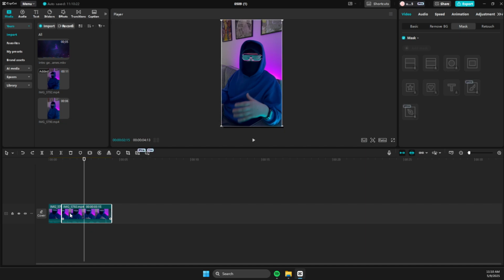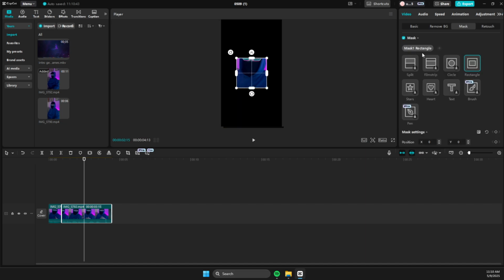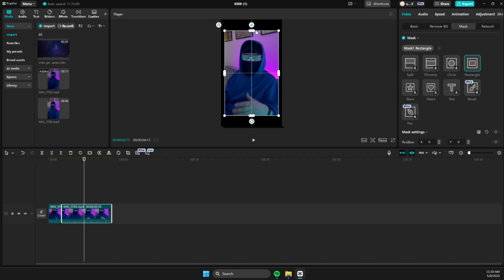How To Make Round Corners on CapCut (2025)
In this video I will show you How To Make Round Corners on CapCut. It's really easy and it will take you less than a minute to do it!